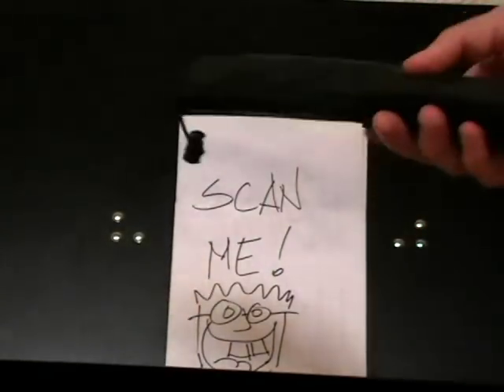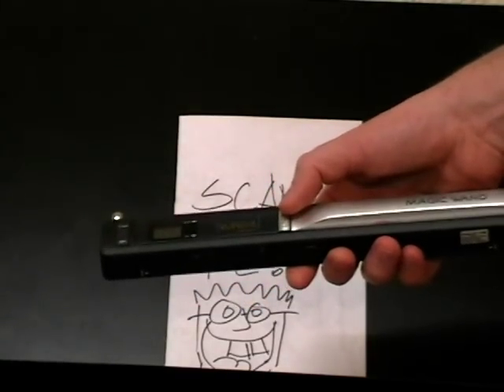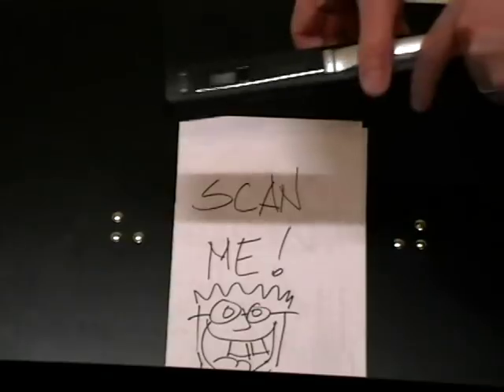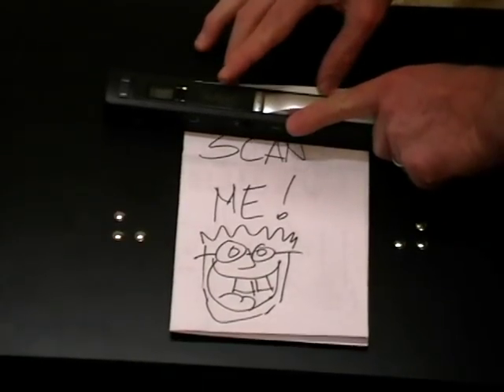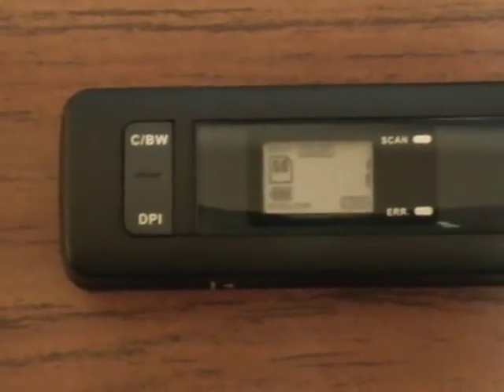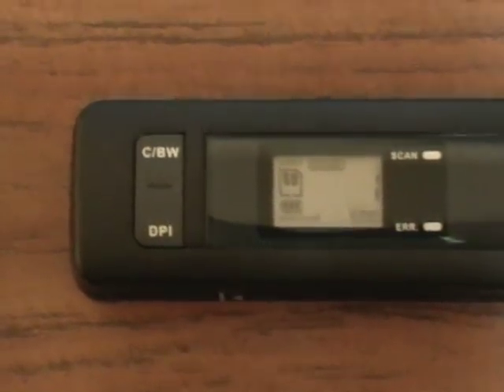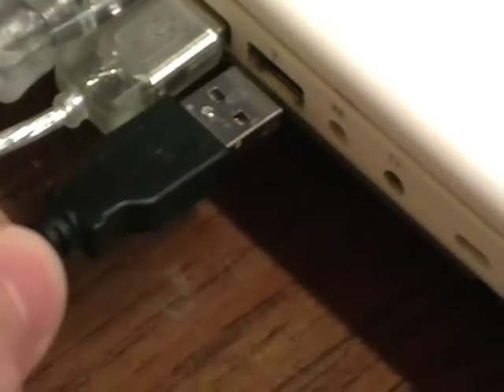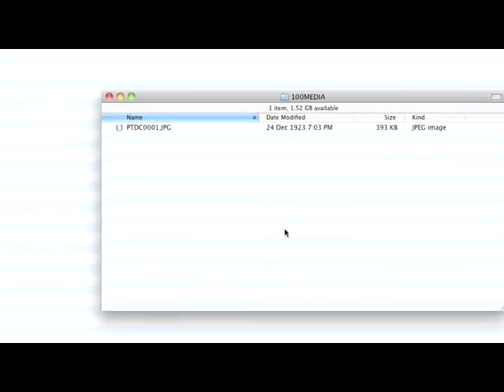How To Use VuPoint Solutions Magic Wand Portable Scanner